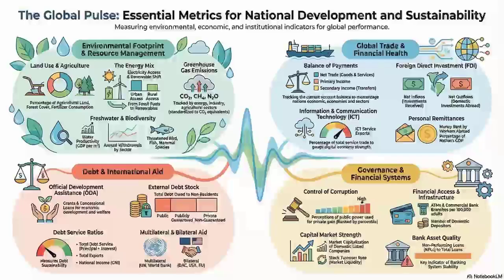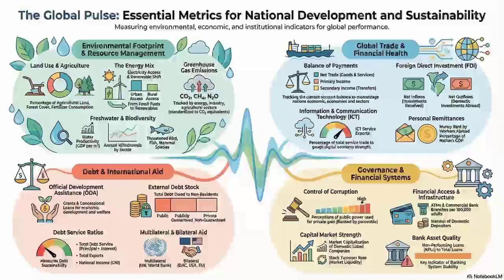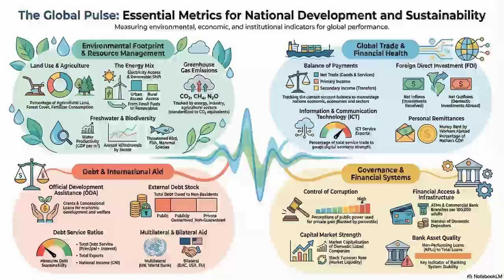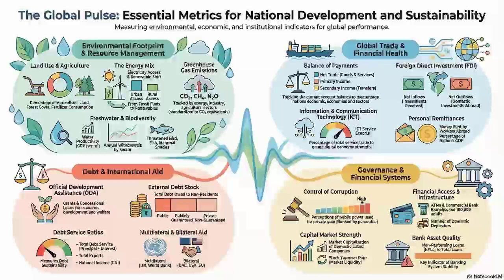Italy's Hidden Crisis: Why a Rich Nation is Shrinking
Italy is a land of contradictions. It boasts world-class healthcare, universal education, and a high standard of living. Yet, beneath this prosperous surface lies a ticking time bomb: a birth rate that has plummeted to one of the lowest in the world. This video dives deep into the data to reveal Italy's true story. We'll explore how this economic powerhouse achieved near-perfect human development scores while simultaneously facing a severe demographic decline that threatens its future. From its efficient, low-carbon economy to its aging population and governance challenges, we unpack the complex portrait of modern Italy. What does it mean for a country to be both highly developed and demographically shrinking? Find out the surprising realities behind the statistics.